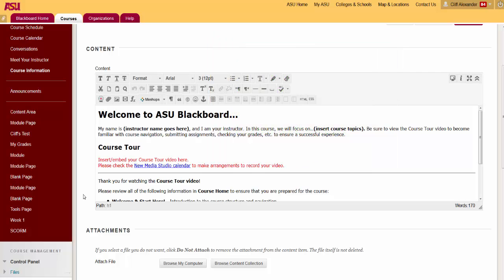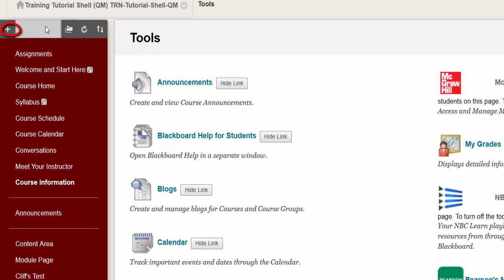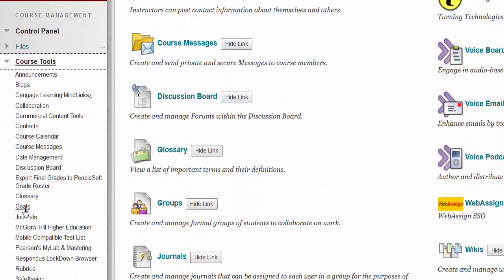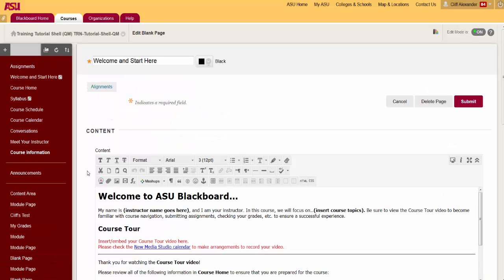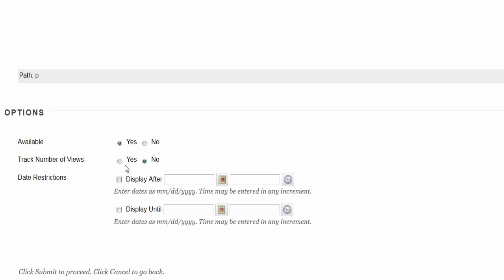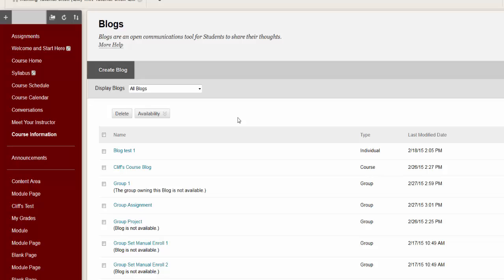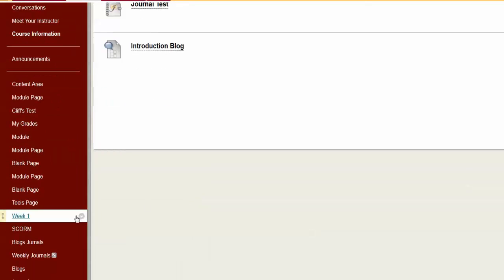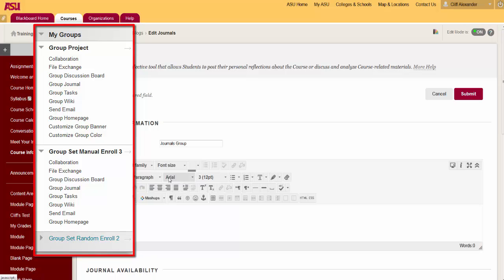ASU Blackboard Deploy Blogs or Journals